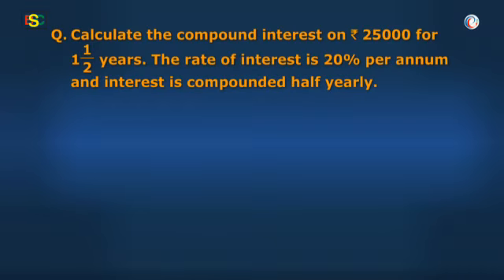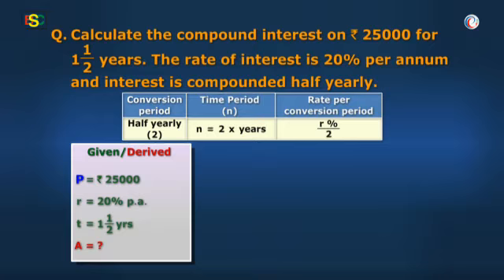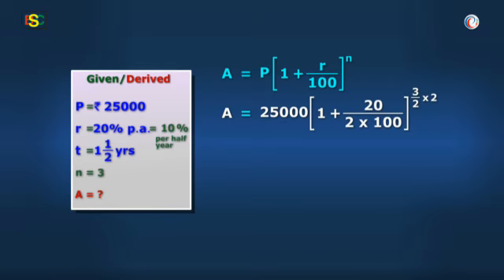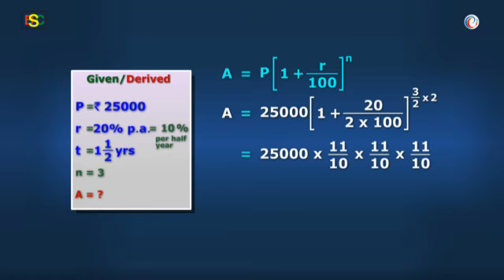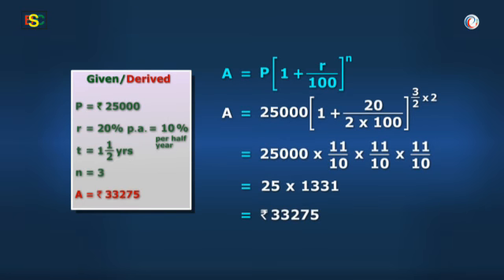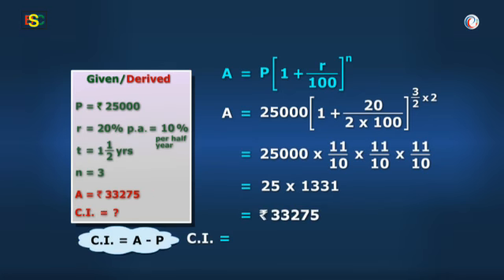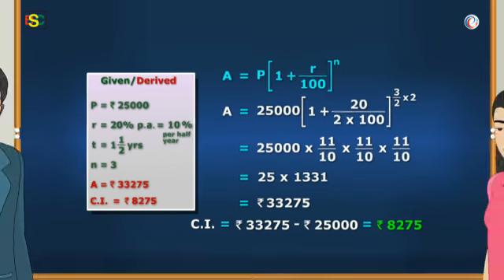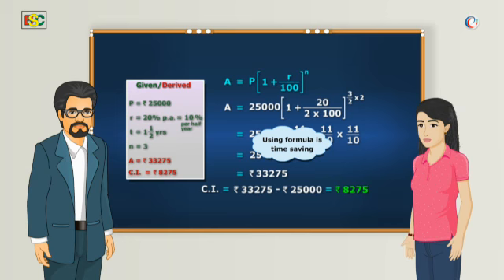Quantative Aptitude_Compound Interest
Method to solve questions of Compound interest in no time with full accuracy.